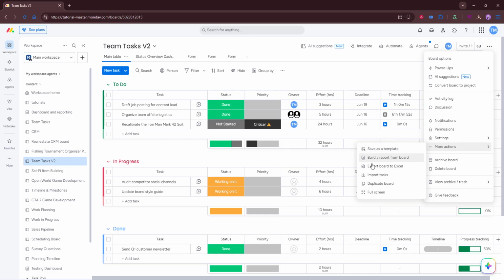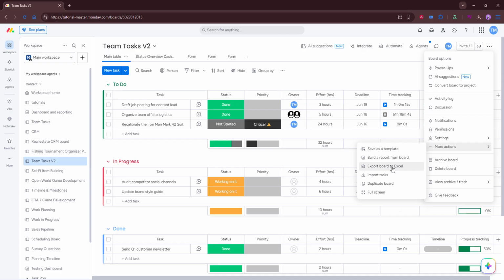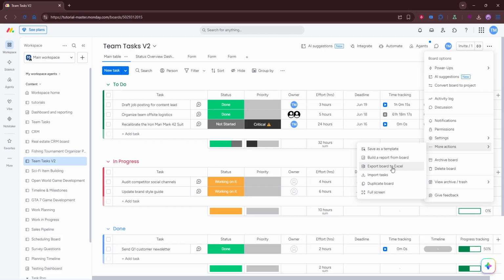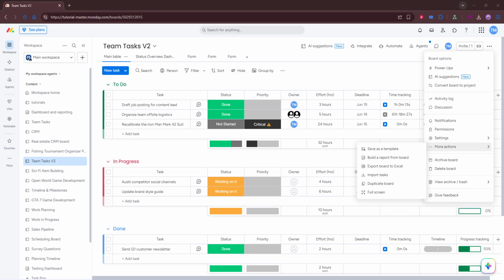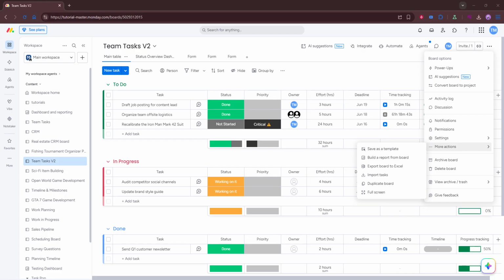How To Export Monday.com To Excel [Step By Step Guide]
In today's video we cover How To Export Monday.com To Excel [Step By Step Guide]